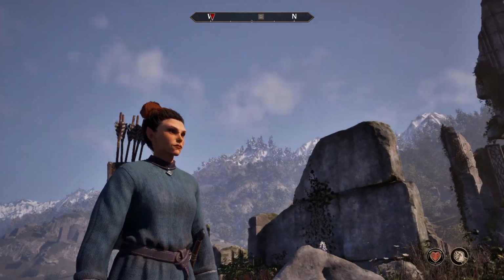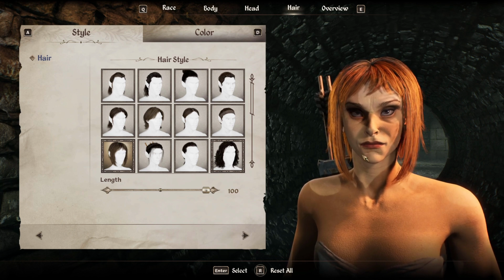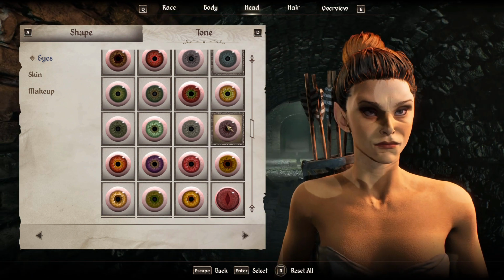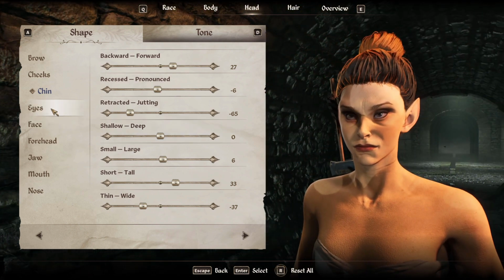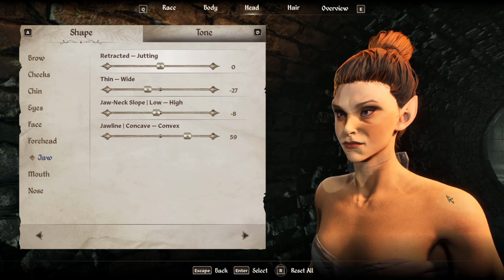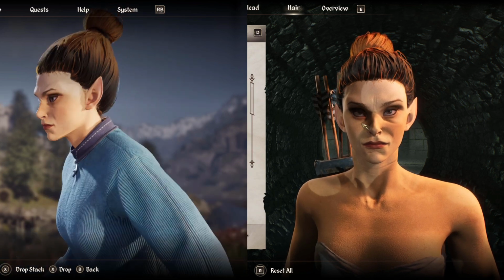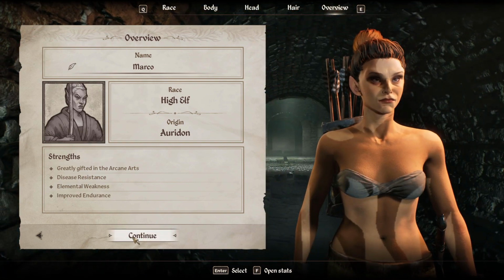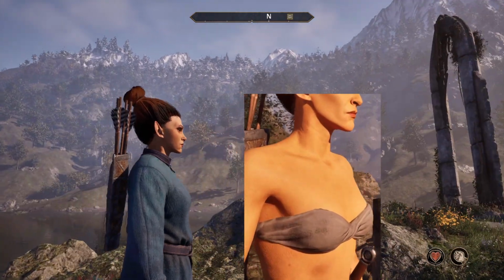Make an Attractive High Elf in OBLIVION REMASTERED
You can make an attractive female character in Oblivion Remastered, but it's not easy.  It's never easy in Bethesda games.  It was very difficult in the original Oblivion, and it's not easy here, as there's no presets save for just one for each race.  Here's some basic settings you can tweak for the female High Elf to give you a good start.